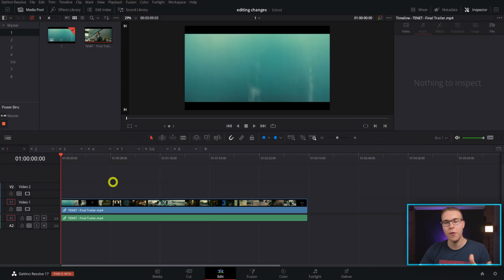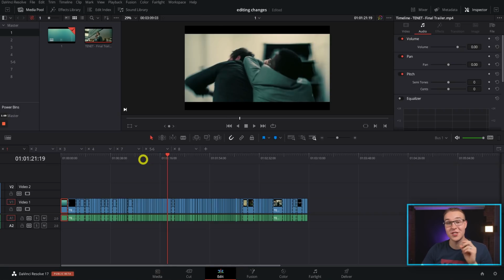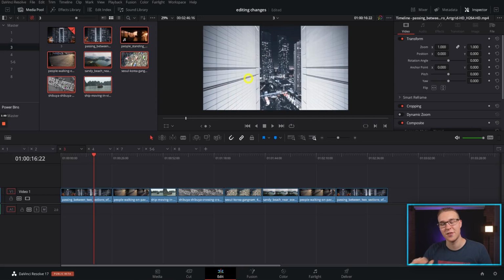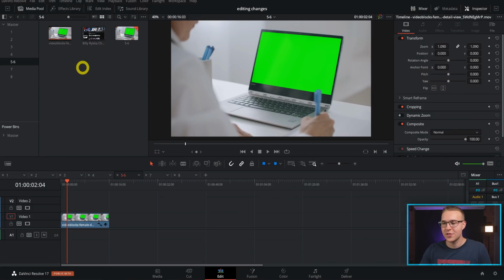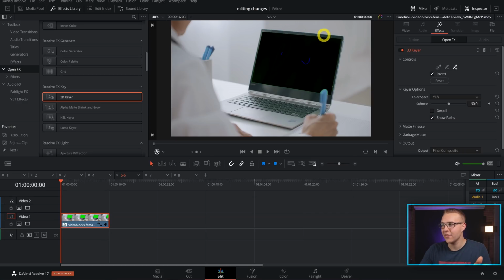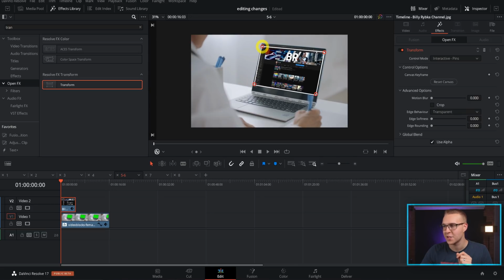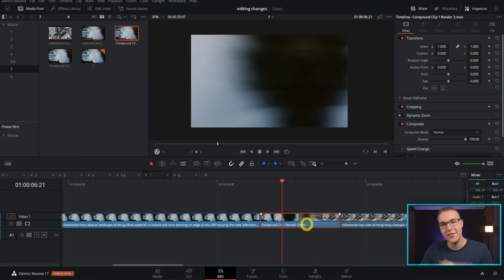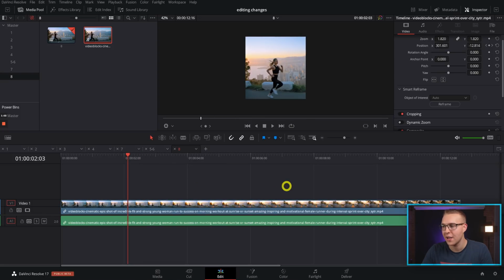8 Biggest Changes to the Edit Page in Davinci Resolve 17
Do you want to know the 8 Biggest changes to the edit page in davinci resolve 17? Well in this video you are going to learn all about that and more! All of that coming up!

For yt
Hey all in this davinci resolve 17 tutorial you will learn all about the davinci resolve 17 new features! This davinci resolve 17 beta just launched recently. So that is why I made this video editing tutorial. Enjoy Davinci resolve 17